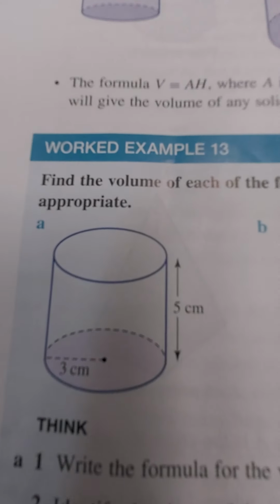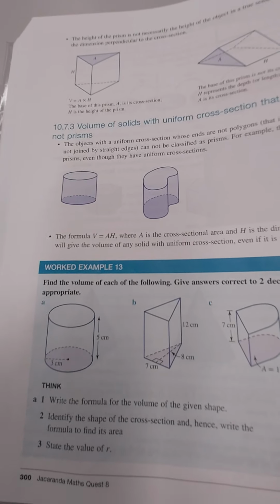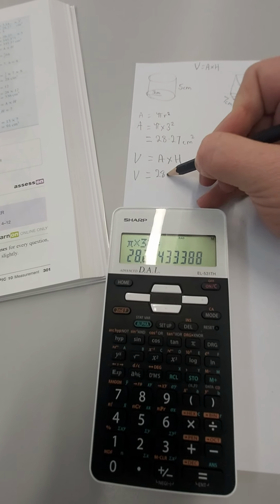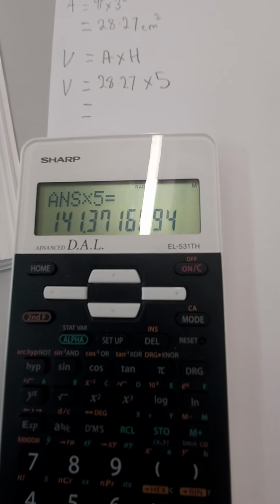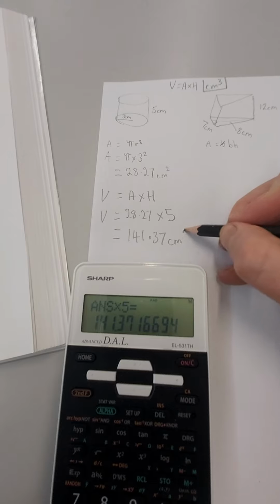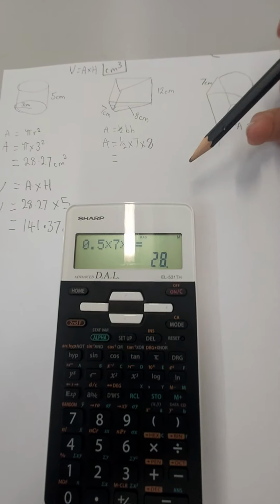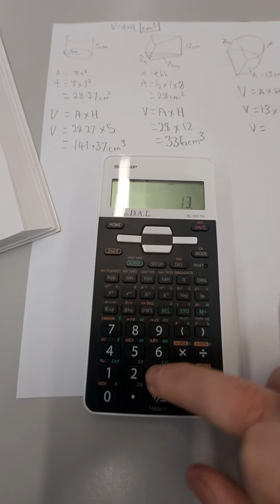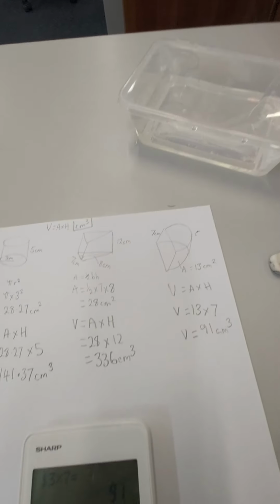Volume examples.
Volume of prisms and other solids.